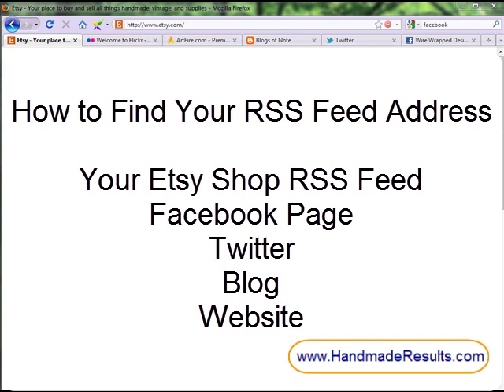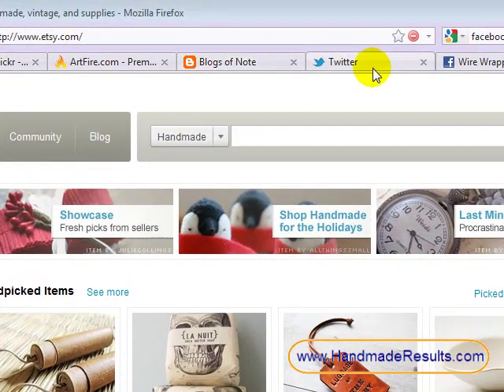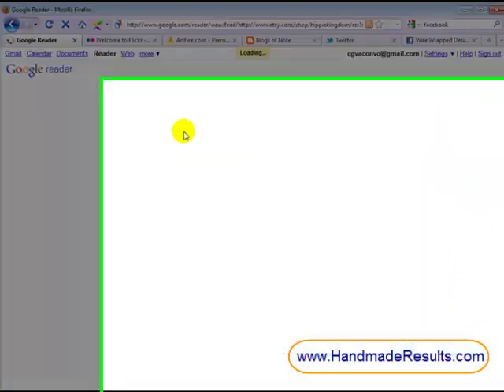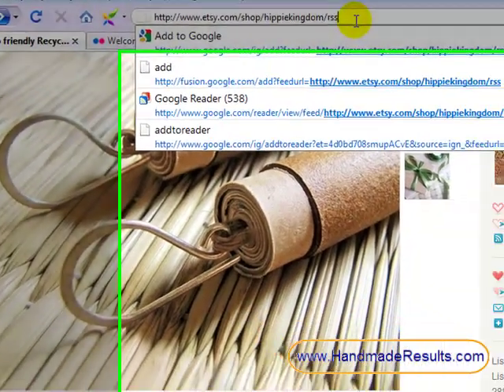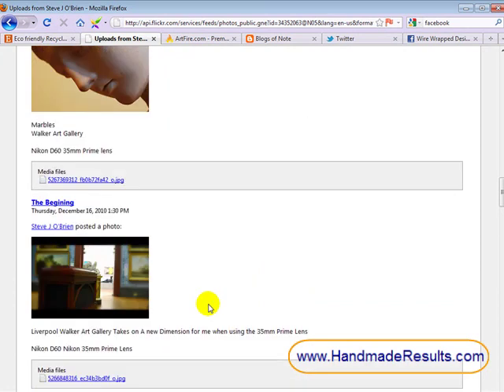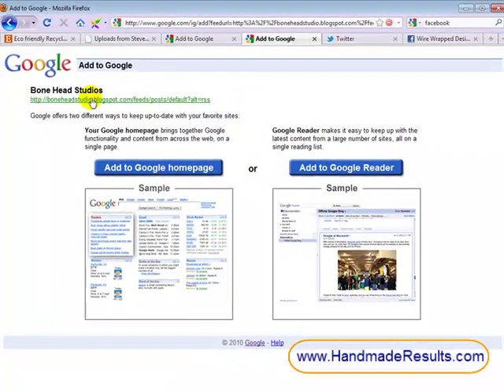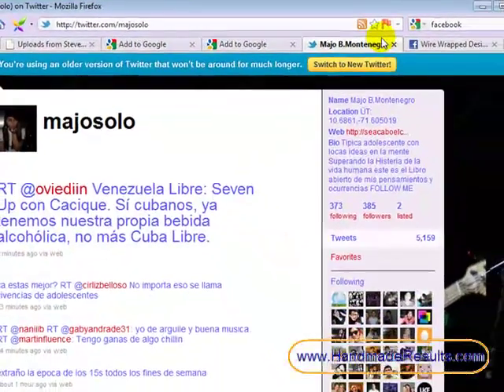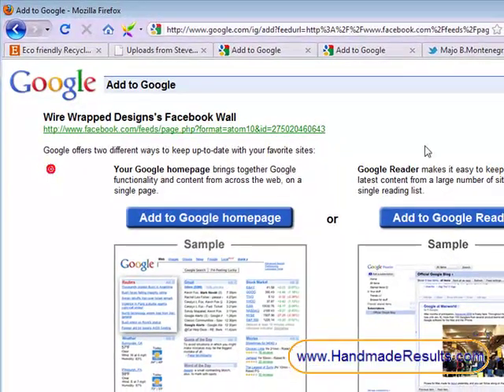How to Find Your RSS Feed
Crafts Promotion Tips and Tricks.  You create an RSS (really simple syndication) item everytime you post an item on Etsy or Artfire, everytime you upload a photo to Flick'r, and everytime you make a blog post, a Twitter tweet, post to your Facebook page, and more.  In fact, every bit of content you create will add to a "feed" somewhere.  You can use your RSS feeds to populate your email newsletter with content so you don't have to write more.  Be sure to watch the video about automating your email newsletter to see how to use your feed once you find its address